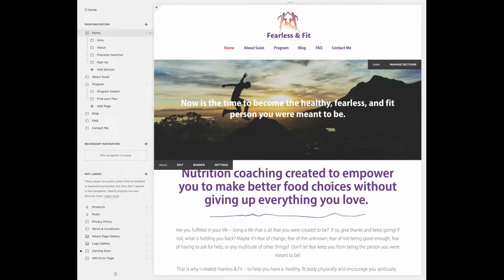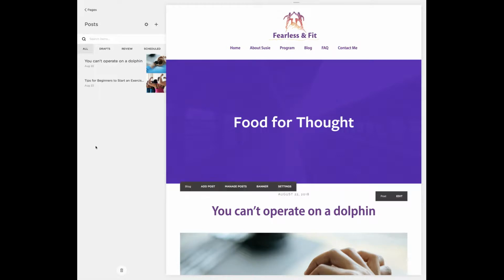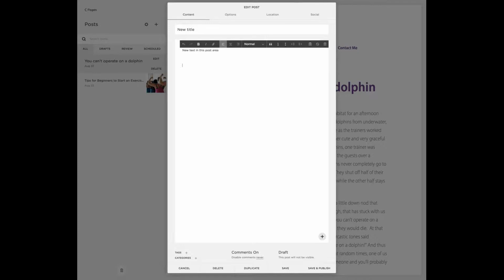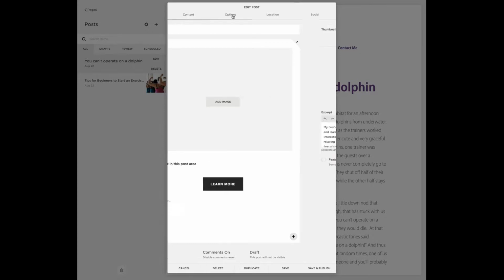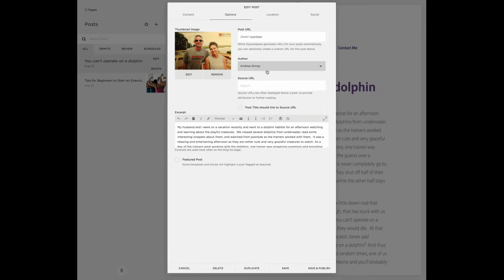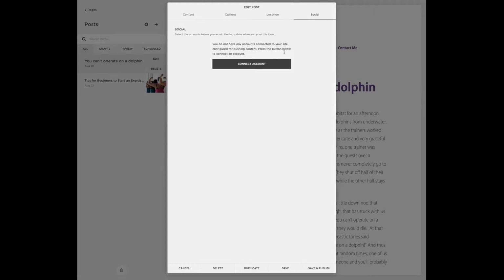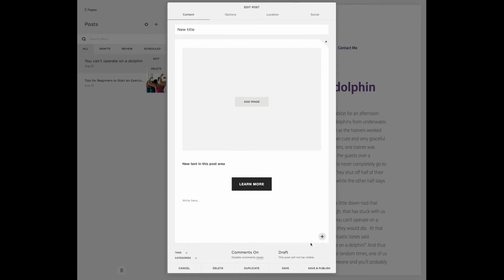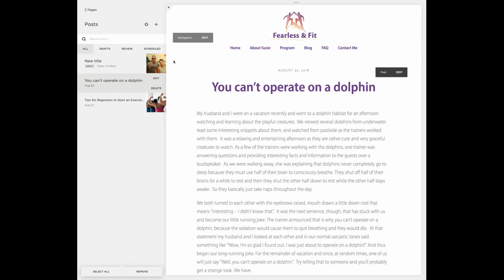Create a blog post on your Squarespace website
How to create a blog post on your Squarespace website. This video was created for Fearless and Fit WV, however, it is applicable to any Squarespace website user.